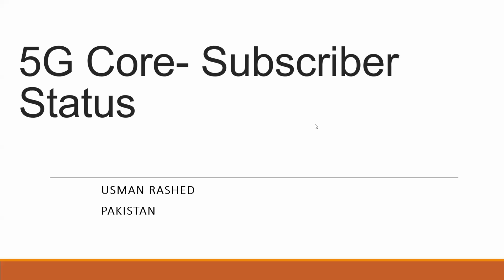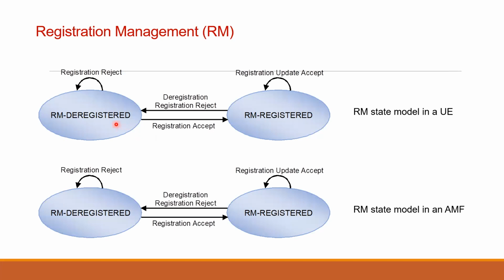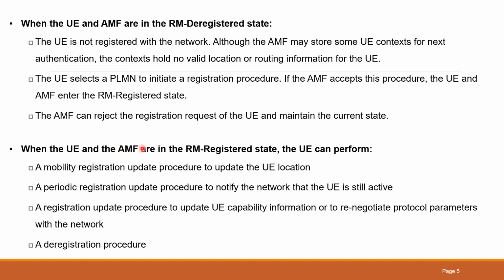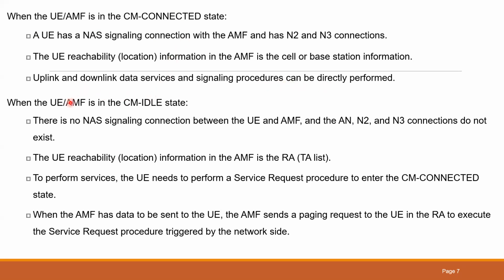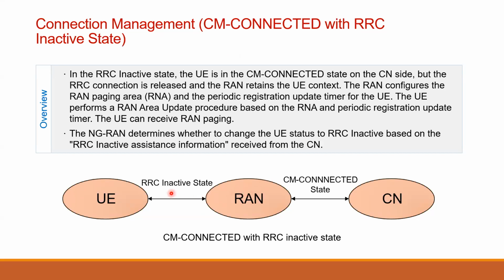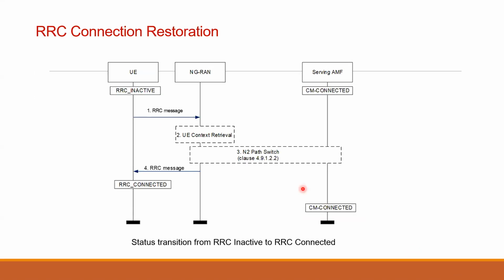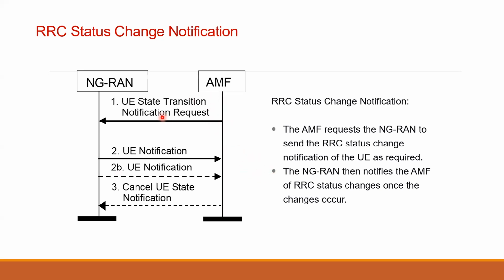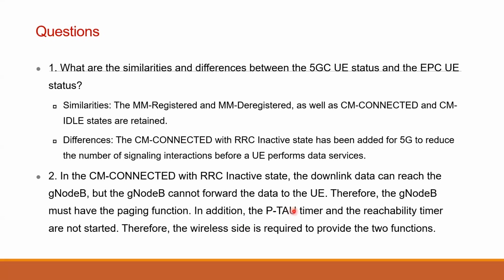5G Core Subscriber Status - RM & CM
Registration Management
Connection MAnagement